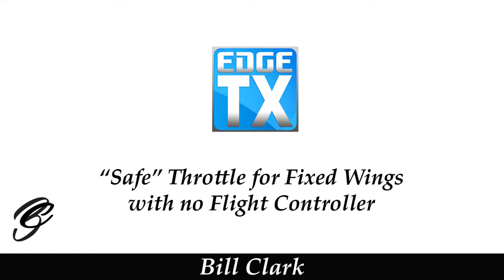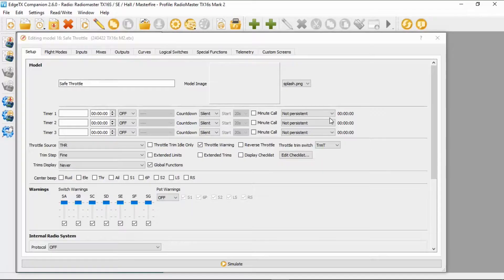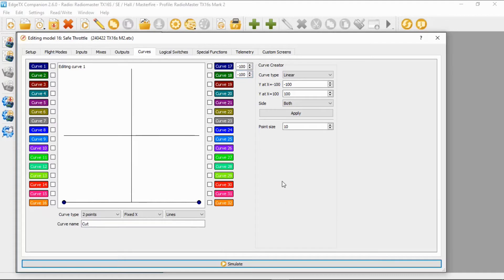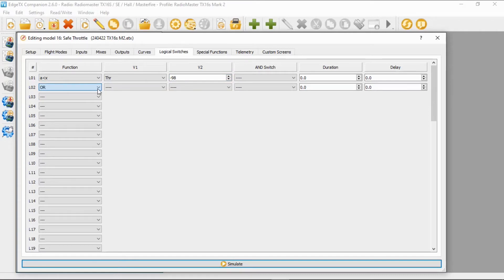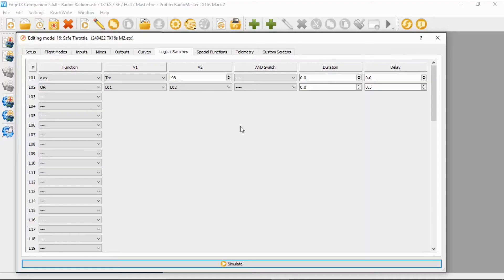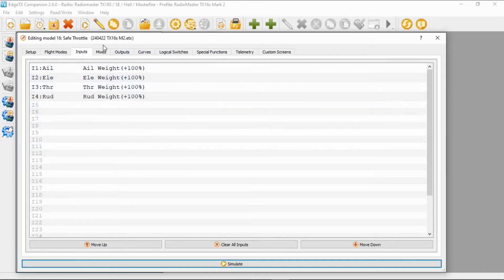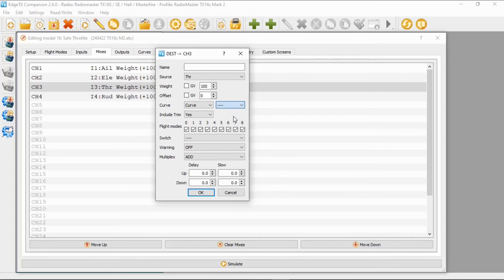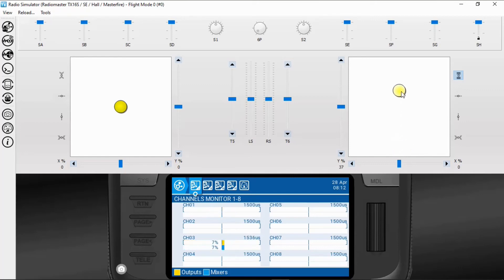EdgeTX "Safe" Throttle for Fixed Wings with no Flight Controller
This tutorial video will assist you to set up a “safe” throttle for an electric powered RC plane which does not use a Flight Controller.

Happy Flying.